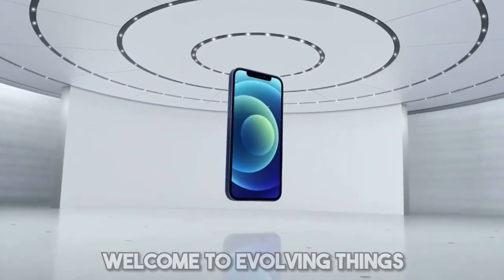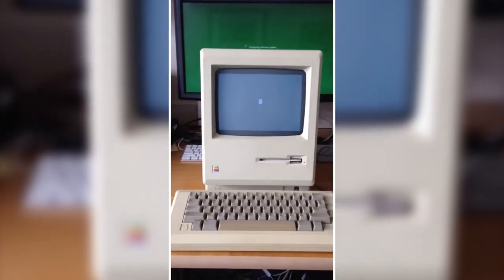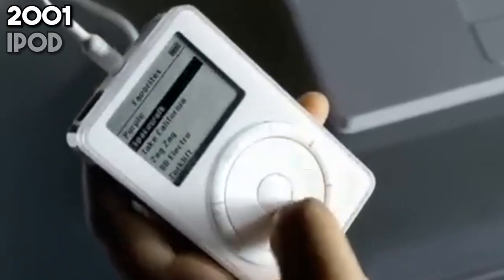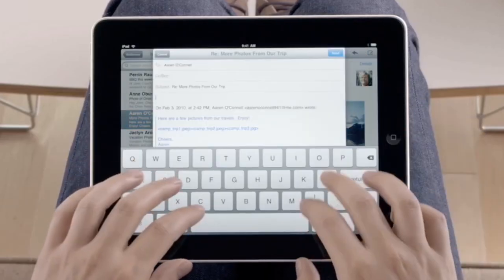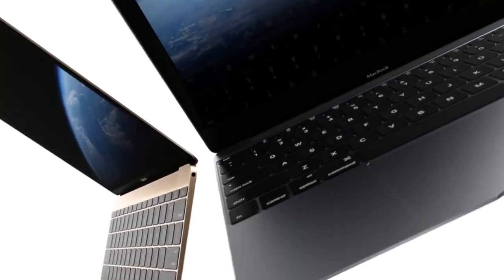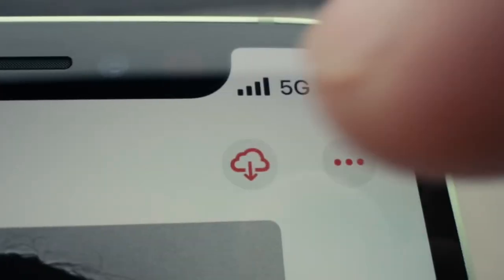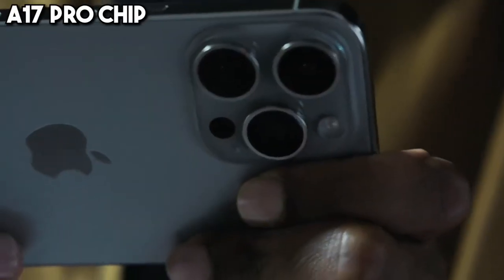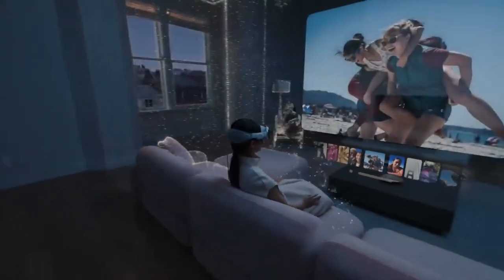Evolution of Apple (1976 - 2024 Updated)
Evolution of Apple Products 1976 to 2024 (Updated)

Dive deep into the heart of innovation with our latest video, "The Ultimate Journey: Evolution of Apple Products from Macintosh to Vision Pro." Join us as we explore the groundbreaking evolution of Apple, starting with the iconic Macintosh, introduced by Steve Jobs, and culminating in the cutting-edge Vision Pro. Experience the remarkable journey of the iPhone, from the transformative iPhone 12 to the stunning capabilities of the iPhone 13 Pro, iPhone 13 mini, and iPhone 13. Discover how Apple redefined personal computing with the iMac, revolutionized mobile computing with the MacBook Air and MacBook Pro, and set new standards in mobile communication with the evolution of the iPad, iPad Pro, iPad mini, and iPad Air.

Witness the evolution of Apple's technology, including the transition from the original M1 chip to the powerful M1X, and see how AirPods, AirPod Pro, and EarPods have changed the way we listen to music. Delve into the history of Apple's innovation, from the early days of Steve Jobs and the Macintosh to the latest developments in MacBook, showcasing Apple's relentless pursuit of excellence.

introducing the Apple Vision Pro: a groundbreaking leap into the future of personal technology. The Vision Pro represents the pinnacle of Apple's innovative spirit, seamlessly blending cutting-edge design with unparalleled functionality. With its advanced features, the Vision Pro sets new standards in user experience, offering intuitive interfaces, exceptional performance, and sleek aesthetics that Apple users have come to love and expect. Whether for professional use, creative endeavors, or everyday tasks, the Vision Pro is designed to elevate your digital lifestyle to new heights, embodying the evolution of technology with every interaction. Experience the future today with the Apple Vision Pro, where vision meets precision.

History and technology are vast and complex fields, and despite our thorough research, discrepancies can occur. We encourage our viewers to use our content as a starting point for their own exploration and understanding of these fascinating topics. If you notice any factual errors, we appreciate your feedback and will make corrections as needed.